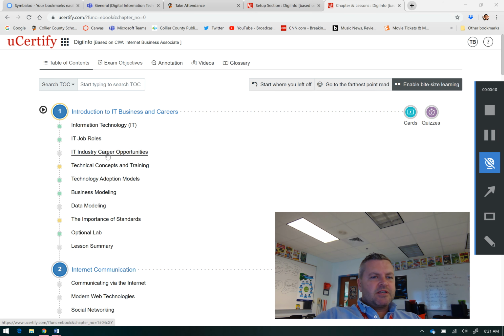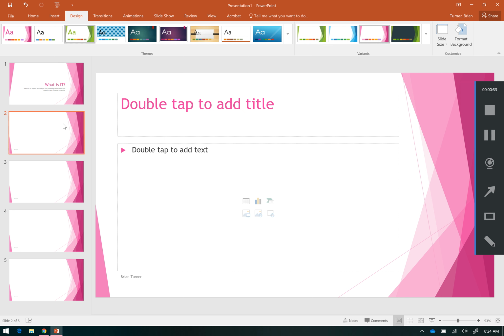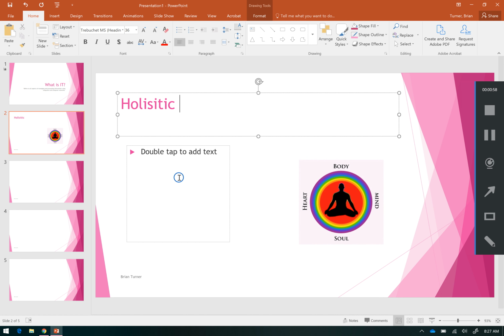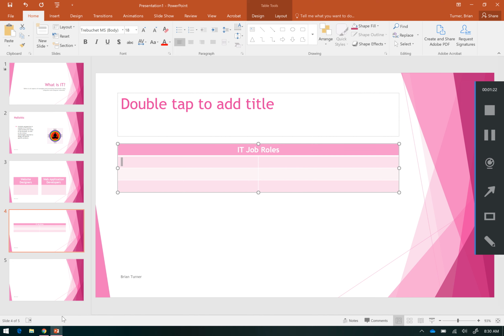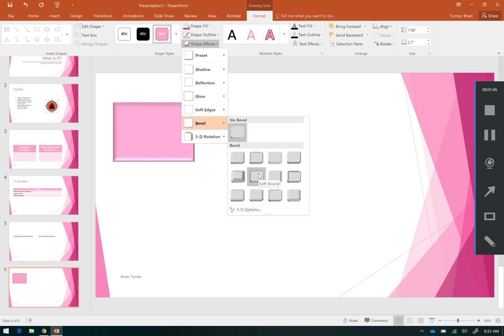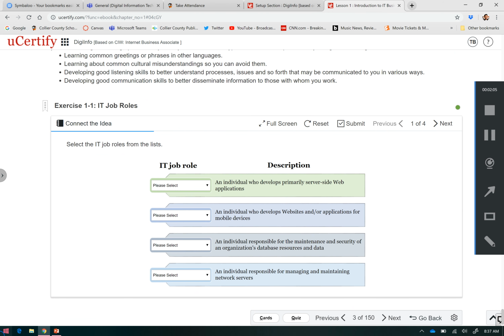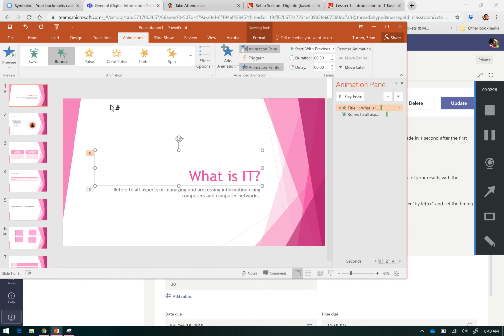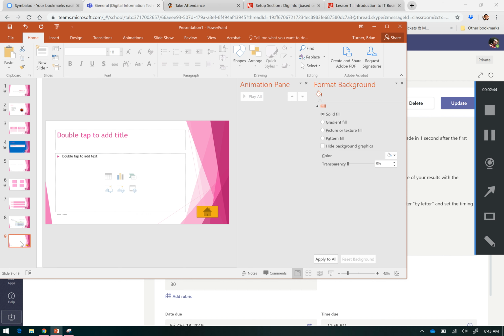PowerPoint IT Job Roles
Learn about action buttons and slide layouts in this quick review of PowerPoint 2916